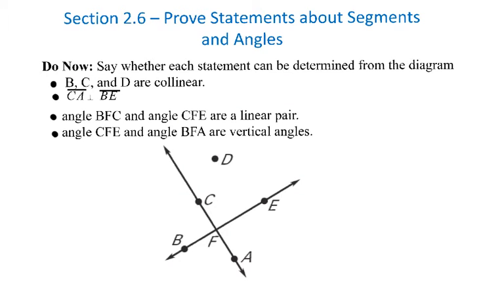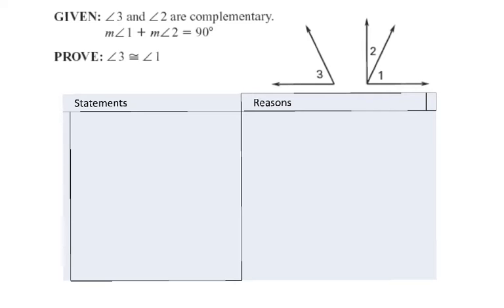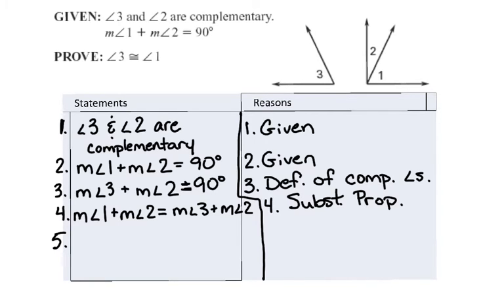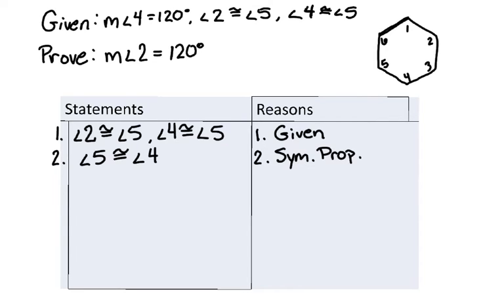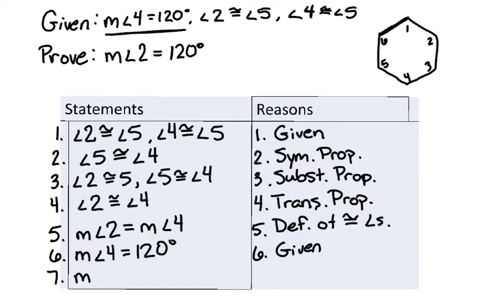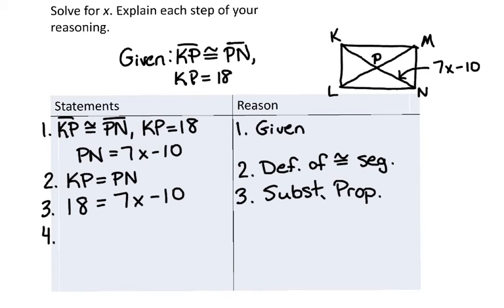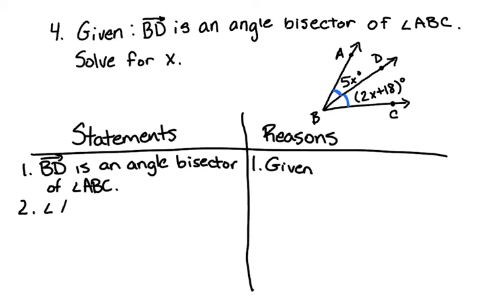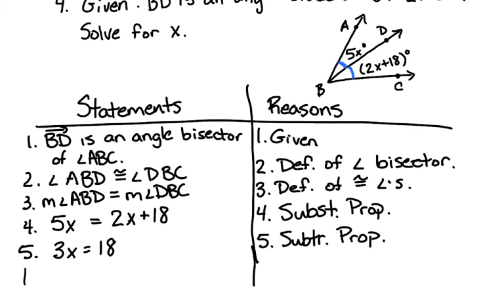Geom_Sec_0206 Part 2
This is a video lesson for my Geometry students. This lesson is on Section 2.6 - Prove Statements about Segments and Angles